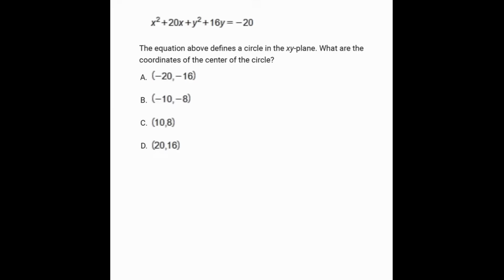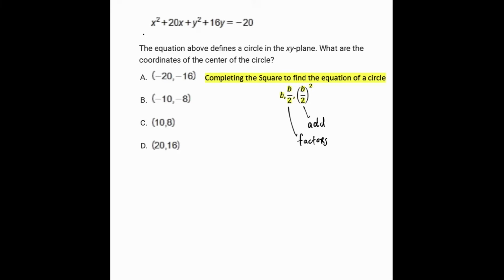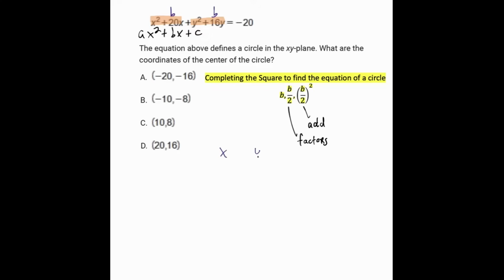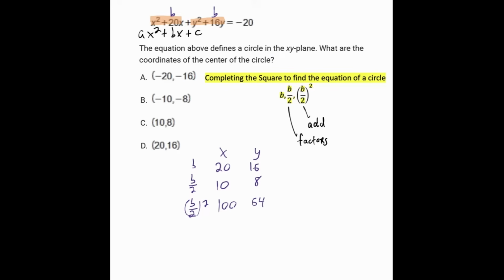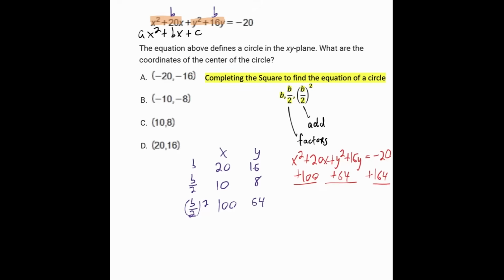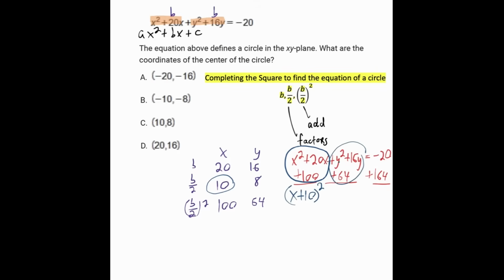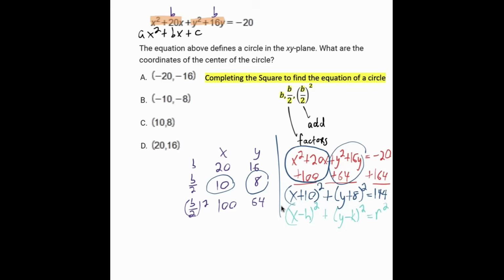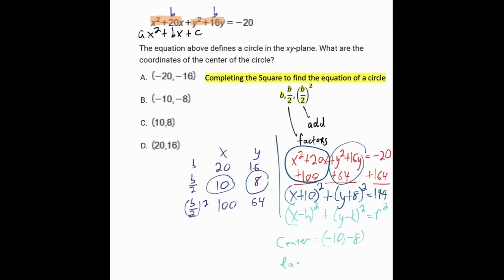X²+20x+y²+16y=-20 The equation above defines a circle in the xy-plane. What are the coordinates...